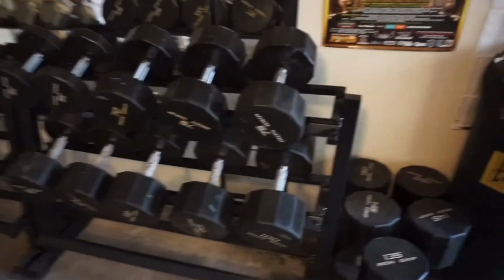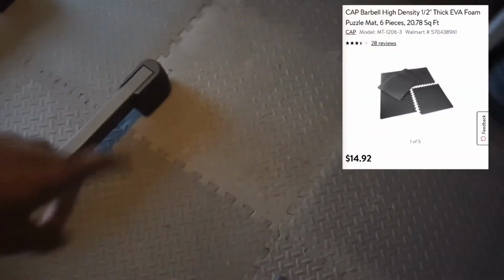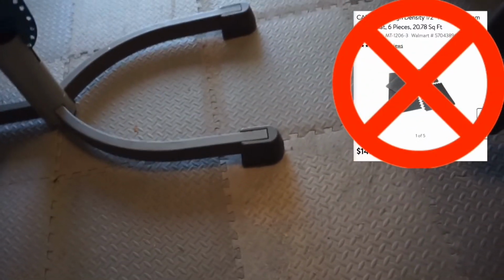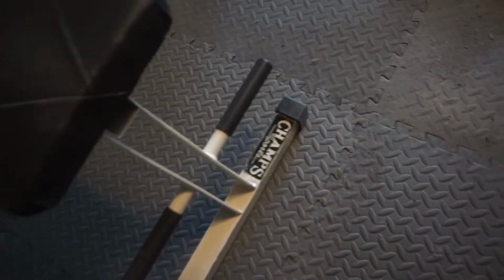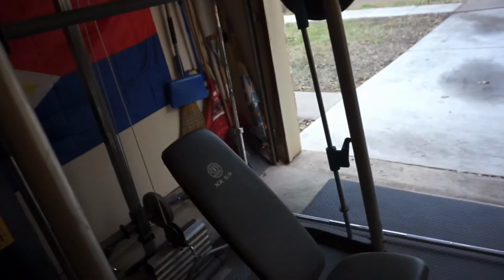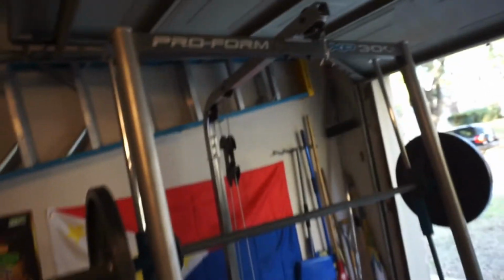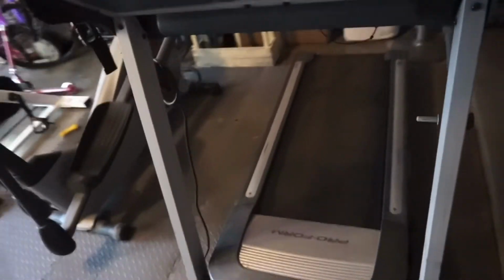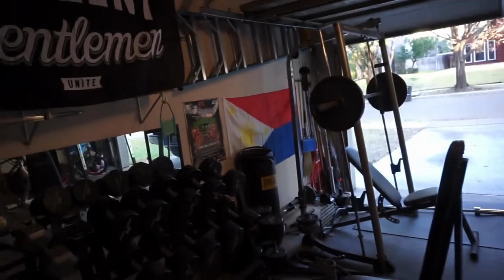WESTCOAST VLOG | How to Build a home gym on a budget | Home gym breakdown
In this video, I go through my home gym and break down my home gym and recommend equipment needed to start your own home gym.  I go over each piece of gear as well as the price and where to find them.